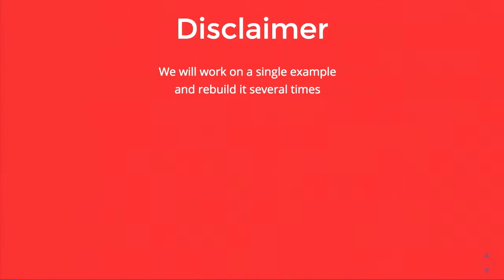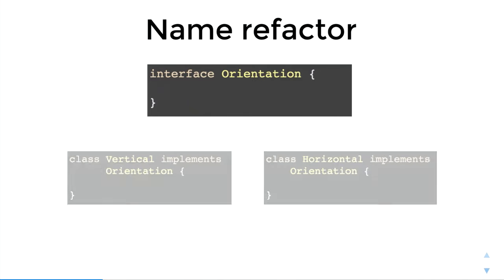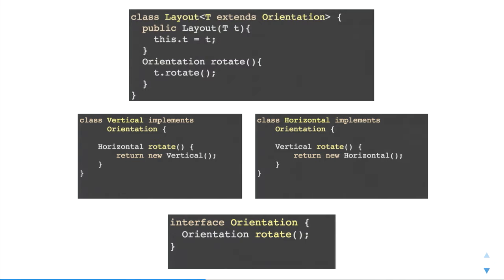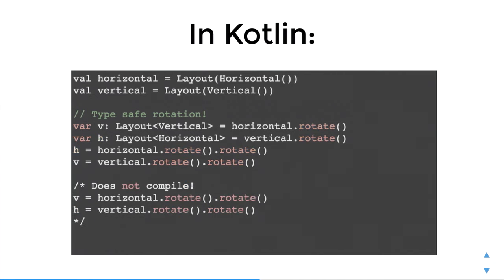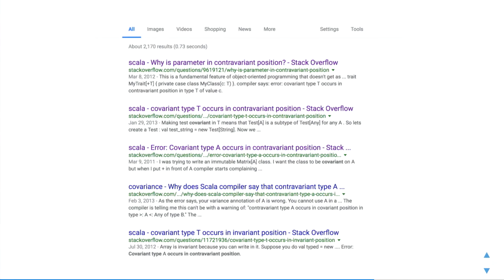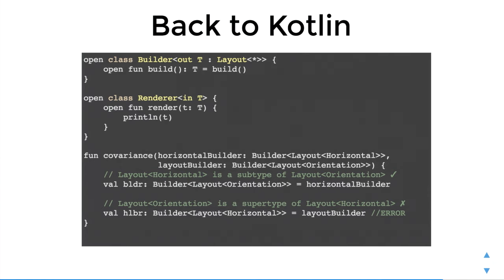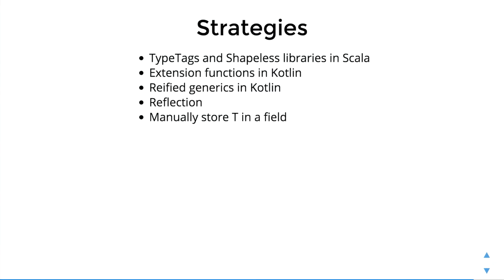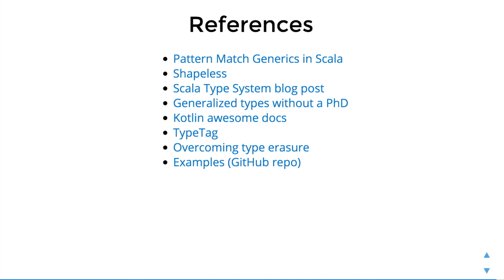Typing in Java, Kotlin and Scala by Hanneli Tavante and Breandan Considine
There are several languages which are powered by the JVM. What are the main differences between their type systems? This session will compare bytecode generated by Java, Kotlin and Scala, analyse compilation and execution time, and explore the behaviour of generics and type inference. We will compare and contrast code samples to help understand how each of these languages handle types.

Hanneli is a software developer. With experience in Java, C++ and Ruby, she works mostly with backend development and project architecture. She contributes to some open source projects and organises Cassandra, Science and Rust meetups in Sao Paulo. She enjoys spreading the knowledge and learning new topics in conferences around the globe. She also likes coffee, GIFs, Lego and Mathematics.

Breandan is an engineer and developer advocate. He is interested in language education, human-computer interaction and developer tools. Breandan enjoys teaching about new techniques in machine learning, meeting people at conferences and learning from talented software developers.